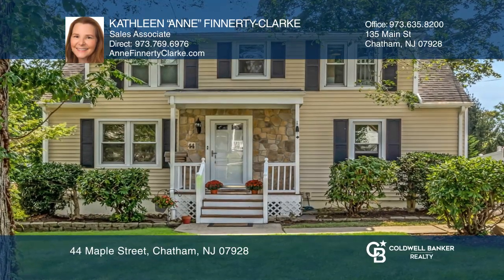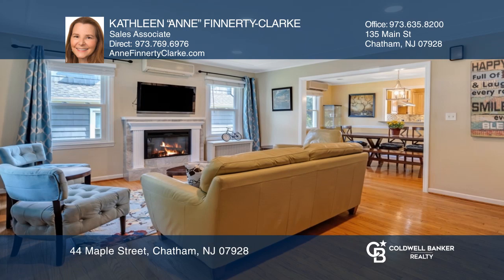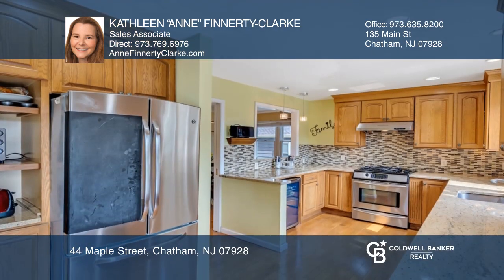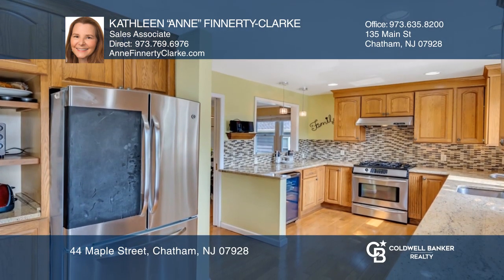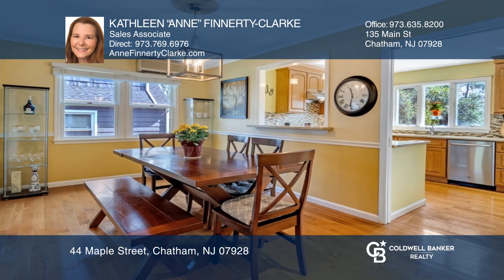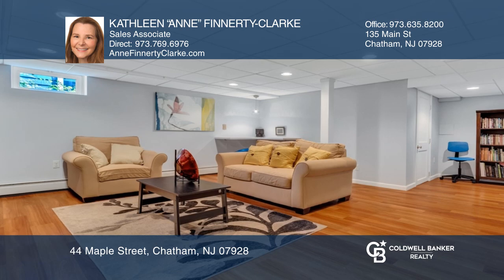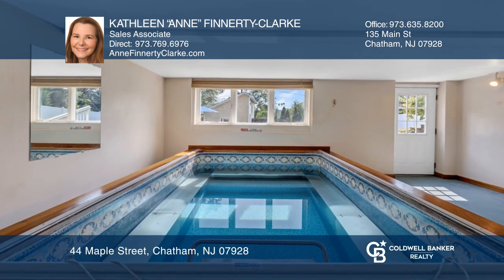44 Maple Street Chatham, NJ | ColdwellBankerHomes.com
44 Maple Street, Chatham, NJ

The lifestyle you have been waiting for is here! Enjoy all the amenities this four Bedroom and three full Bath home has to offer. Auspiciously located in Chatham Borough, which offers the Midtown Direct train to NYC, top-rated schools and quaint suburban downtown. Snuggle up around the fireplace to